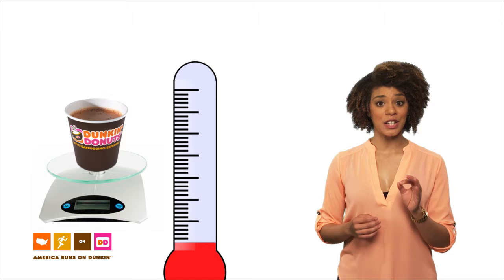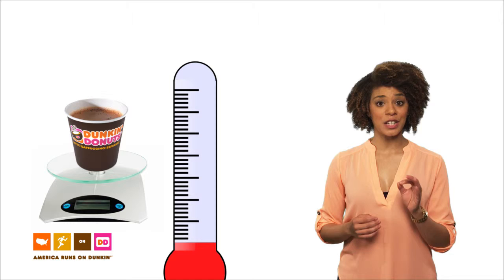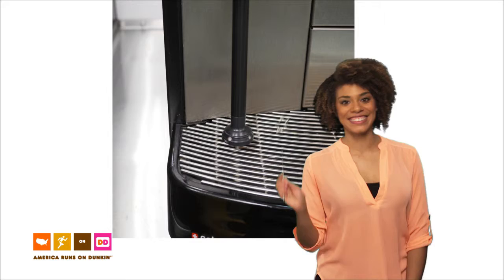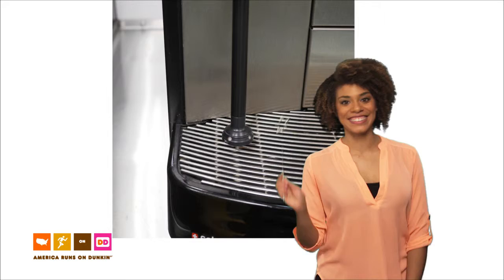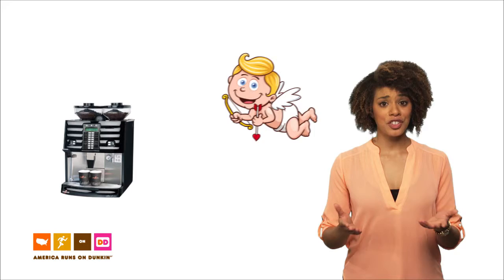Dunkin' Donuts: Espresso Machine Maintenance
Did you know that the state of your espresso machine can affect the flavor of your coffee? Discover proper maintenance for this equipment with Dunkin' Donuts. Media Genesis filmed, edited, and designed the graphics that bring this video to life.

Video by Media Genesis.